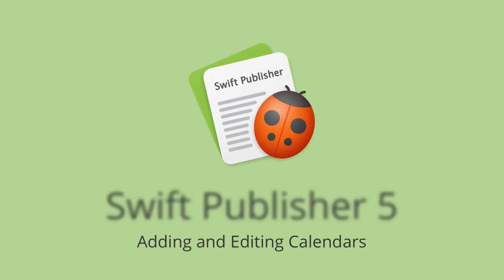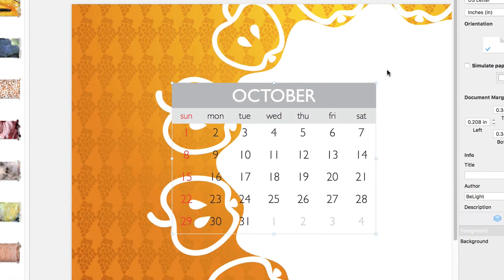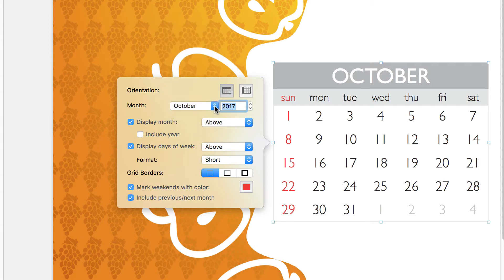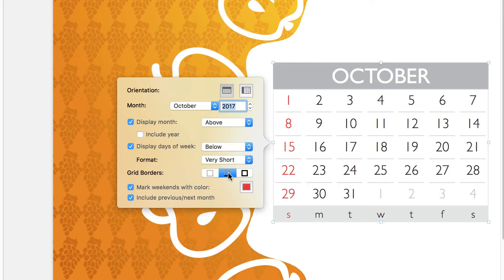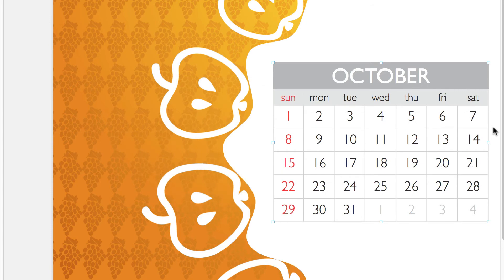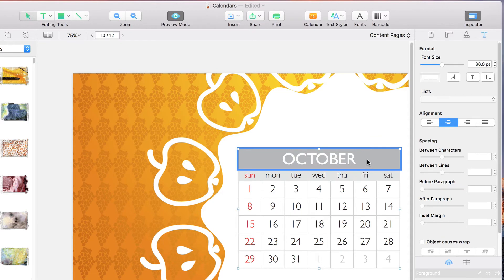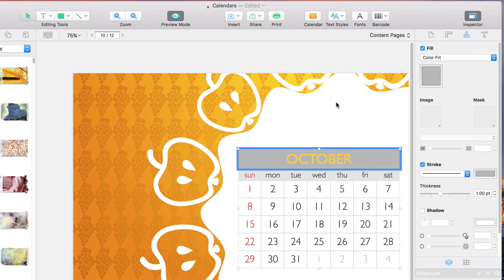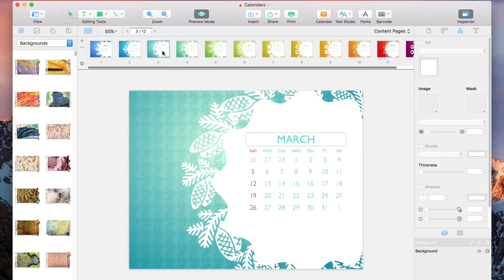Adding and Editing Calendars - Swift Publisher 5.5 Tutorials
In this video we're going to create an example calendar.

To get started, let's jump up to the toolbar and click the Calendar button.

An editor pops up once we double click on any part of the calendar. Here we can change all of its properties. We can change:
- the type of calendar;
- choose a month and year;
-where and how they are shown;
- whether to display our days of the week to the top or bottom;
- select the way each day is displayed.

We have a few different ways that we can place a grid between our dates to make them more readable. Lastly, weekends can be marked with color. And we can choose to either show or hide the days included in the previous and/or next month. So that's it for the content and format of our calendar.